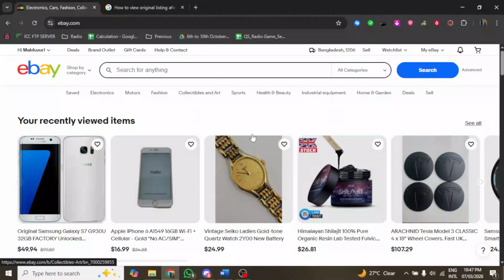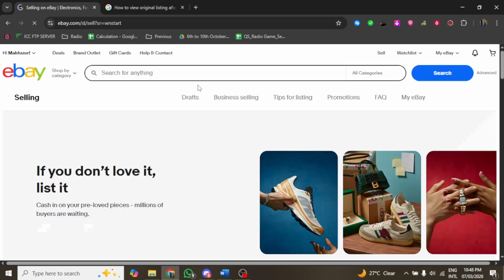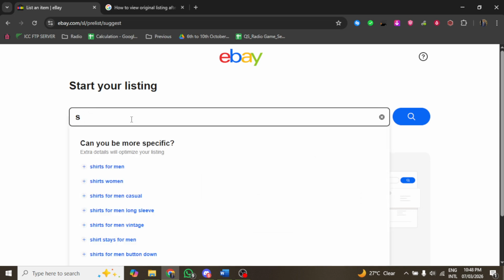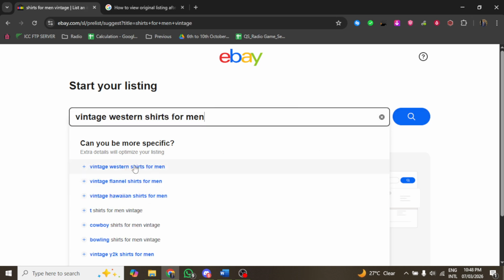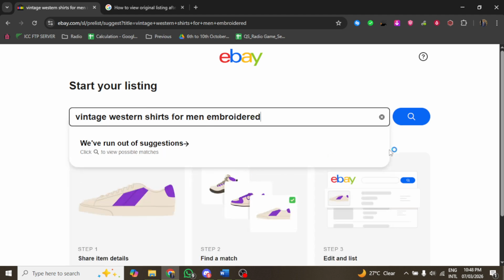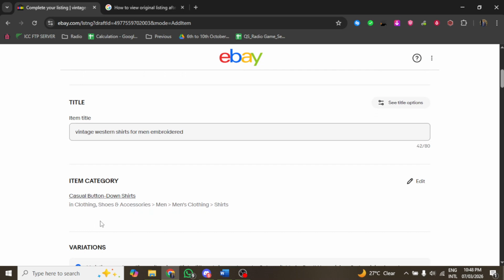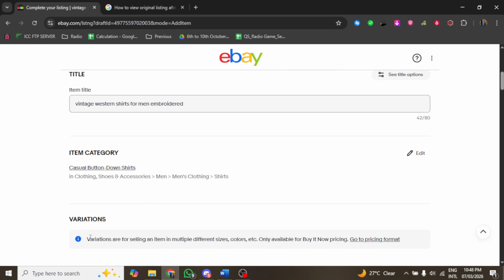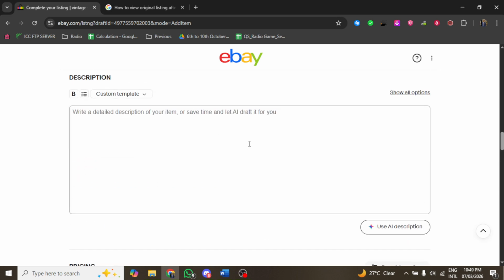How to add multiple quantity to a listing on eBay [FULL GUIDE]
In todays video we cover How to add multiple quantity to a listing on eBay